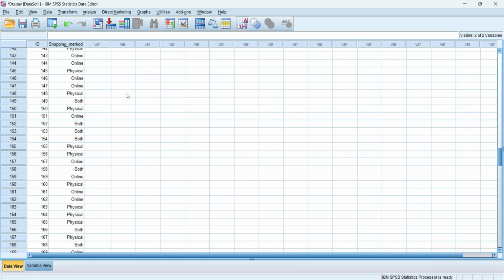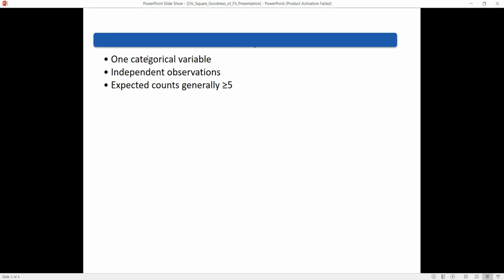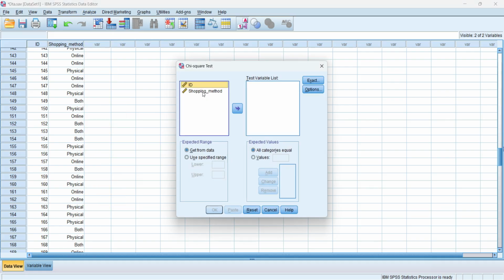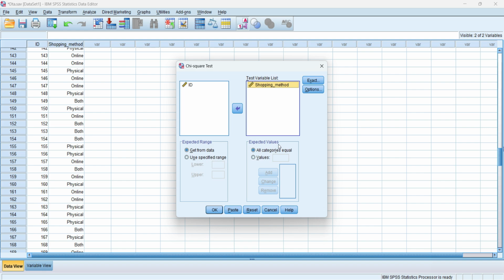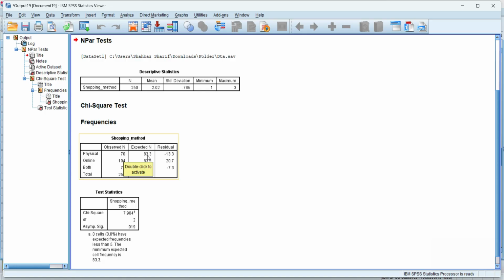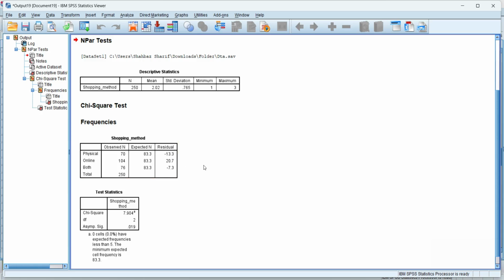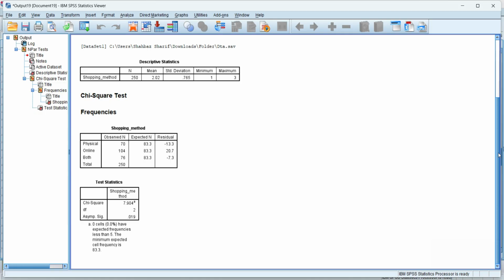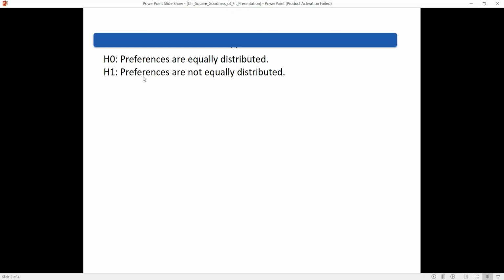Chi-Square Goodness-of-Fit Test in SPSS | Step-by-Step Tutorial, Interpretation & Reporting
Learn how to conduct and interpret the Chi-Square Goodness-of-Fit Test in SPSS using a complete, step-by-step example.

In this tutorial, we examine whether consumers’ observed preferences for online shopping, physical-store shopping, and both methods differ significantly from the expected distribution.

📌 Topics covered in this video:

✅ When to use the Chi-Square Goodness-of-Fit Test
✅ Research question and statistical hypotheses
✅ Observed versus expected frequencies
✅ Entering and preparing data in SPSS
✅ Running the test step by step
✅ Understanding the SPSS output
✅ Interpreting the chi-square statistic, degrees of freedom, and p-value
✅ Applying the .05 significance threshold
✅ Checking the expected-frequency assumption